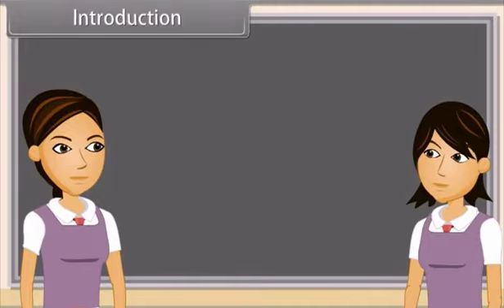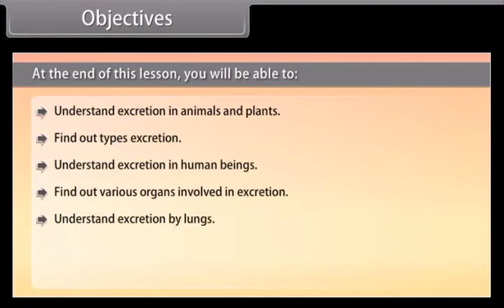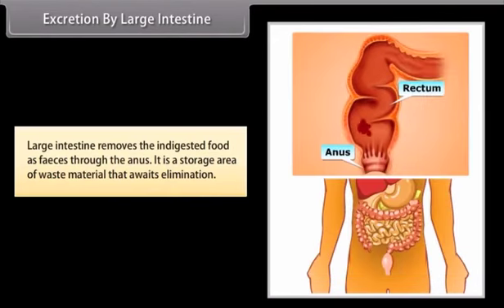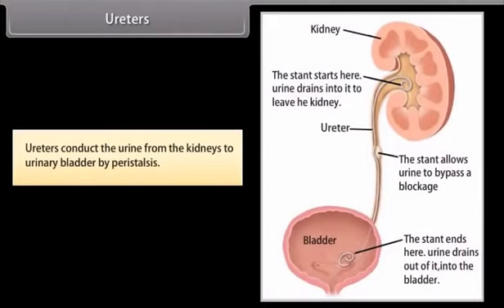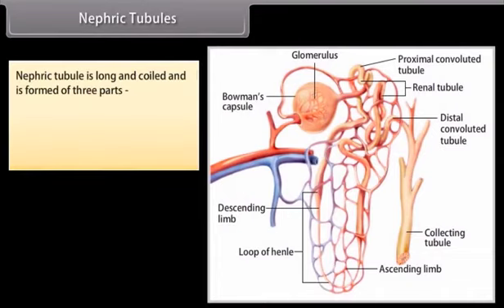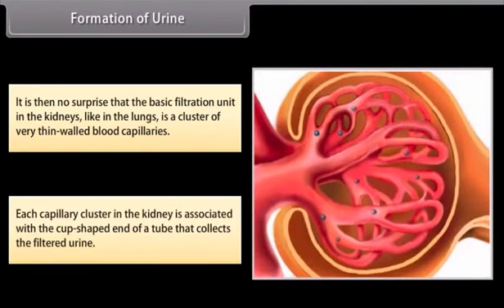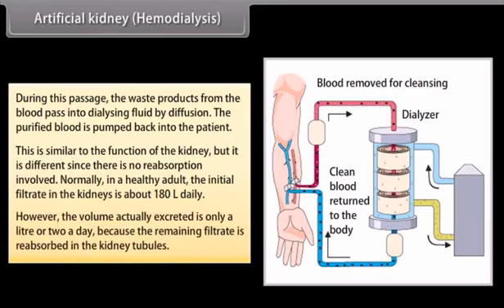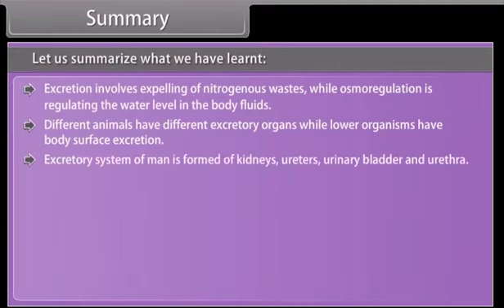Life Process Part 1